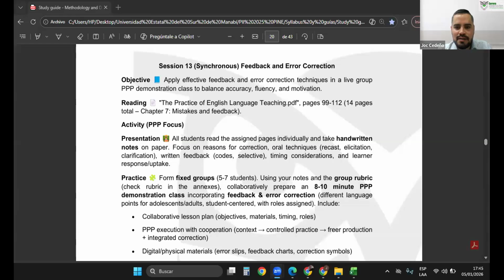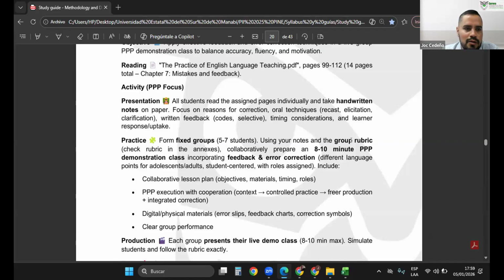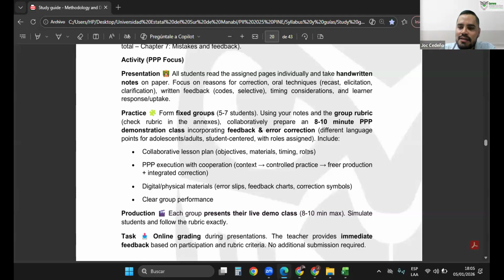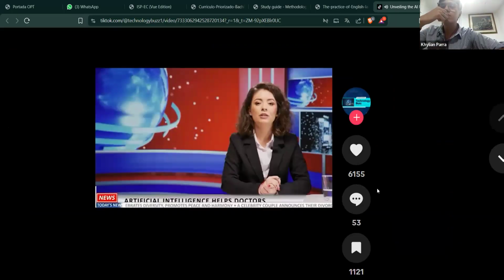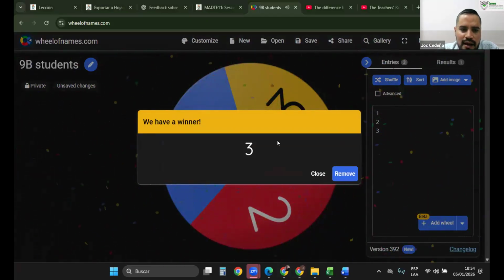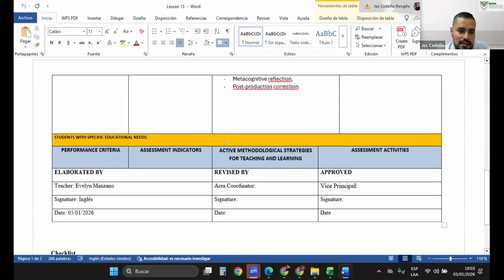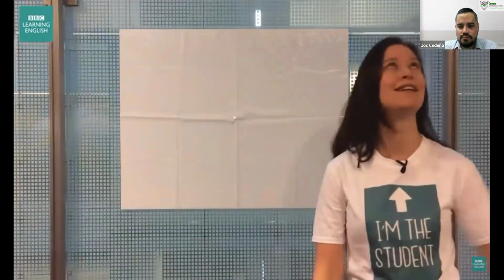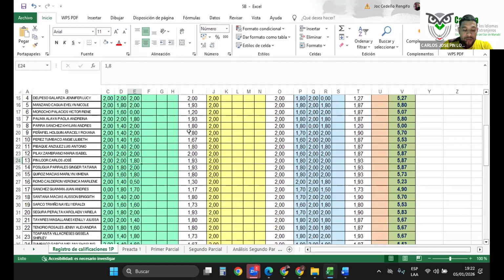5B Session 13 MTD